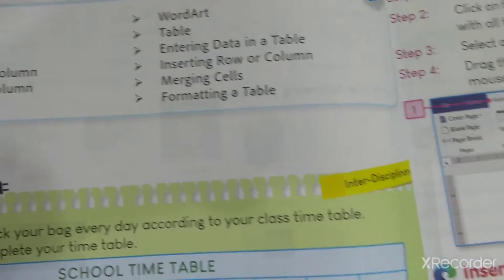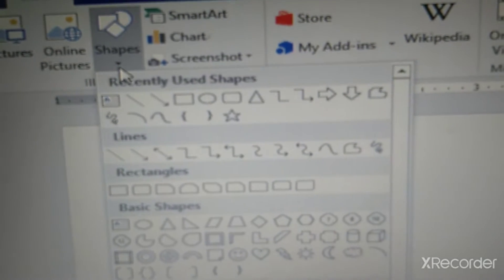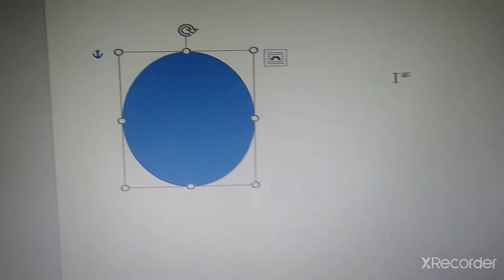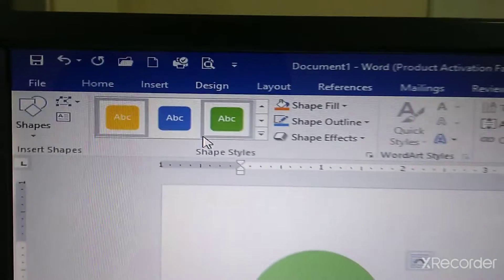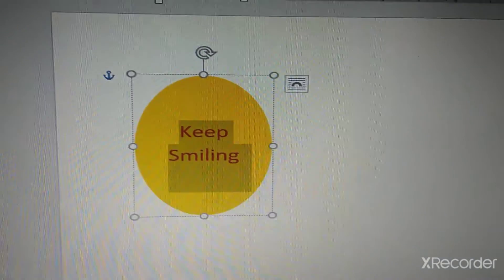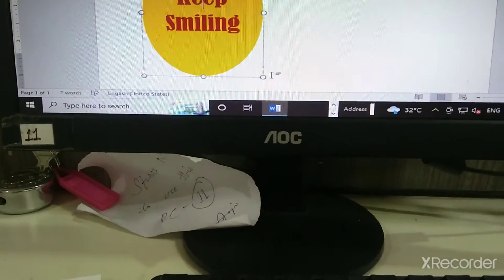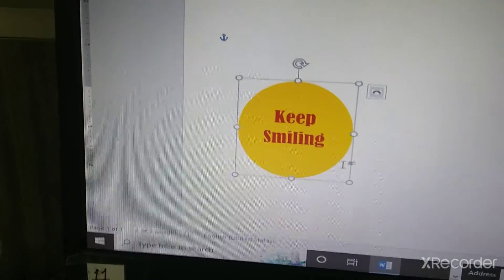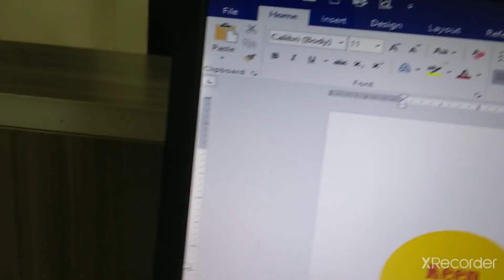More on MS-Word 2016 | subtopic- Shapes | Class-4 Chapter-3 | Computer | Anju Verma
This video is prepared and presented by Ms. Anju Verma, a Teacher-Educator.
Students of classes 3 to 7 can benefit from this video.

Happy Watching!!!
Thanks.

Copyright @ @educationalperspectives1973, Feb'2014.